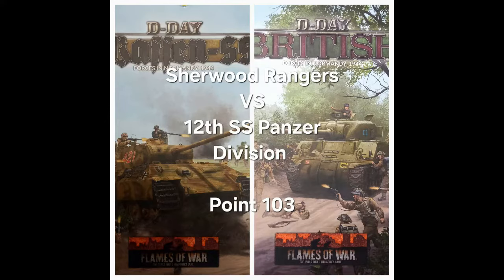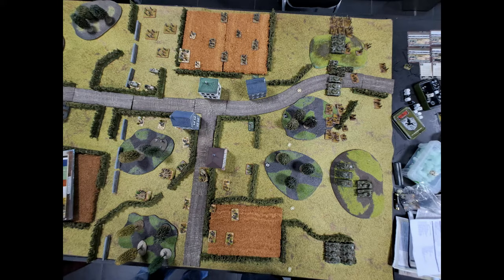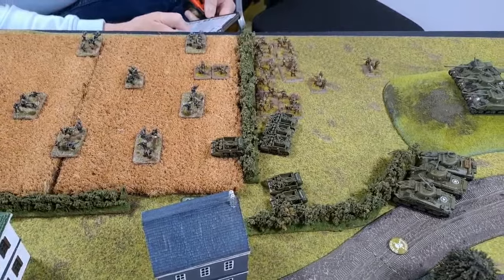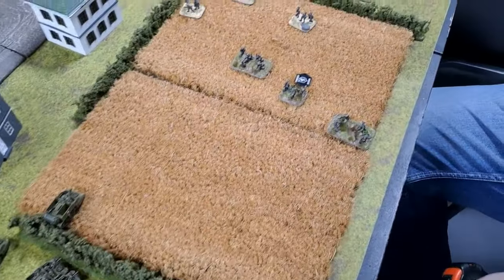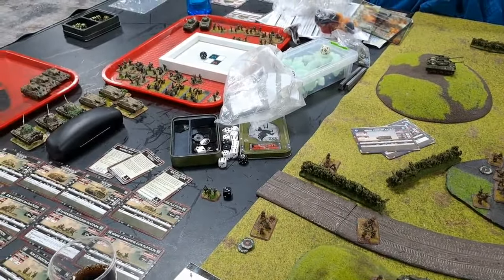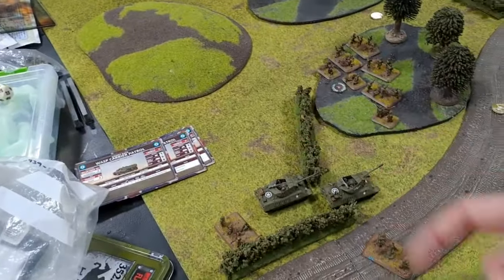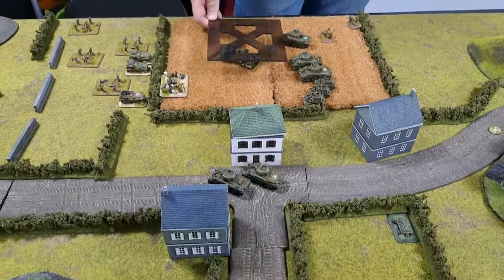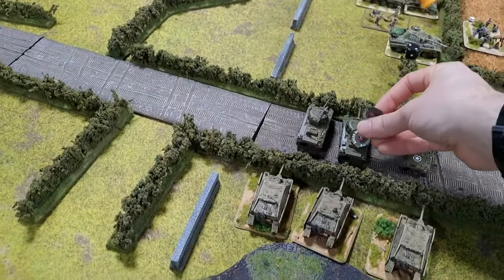Flames of War Battle Report: Sherwood Rangers VS 12th SS Panzer Division Point 103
Bit of a historical battle today with the Sherwood rangers and a highland company against a panzergrenadier company of the 12th SS panzer divison. for a battle around point 103